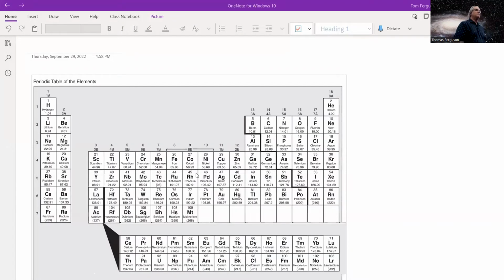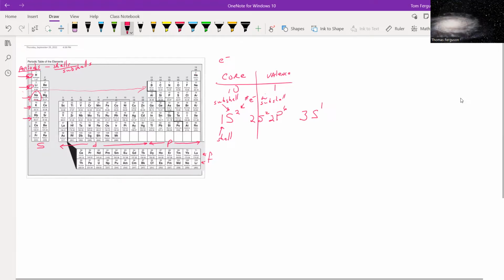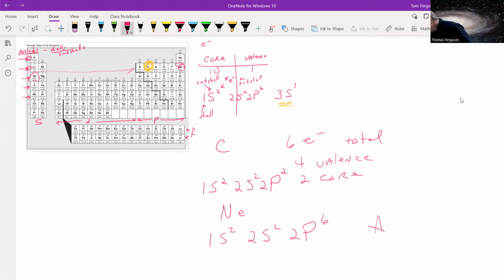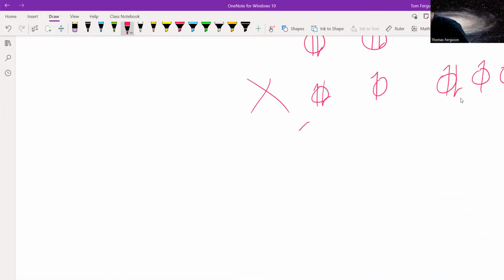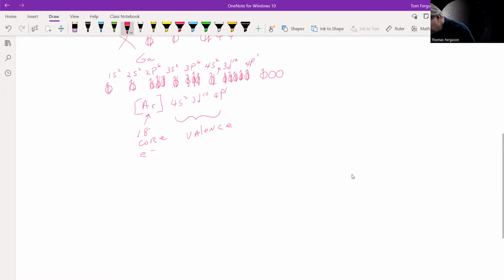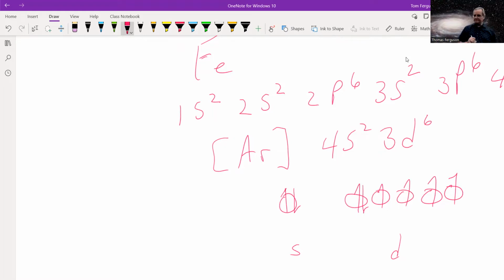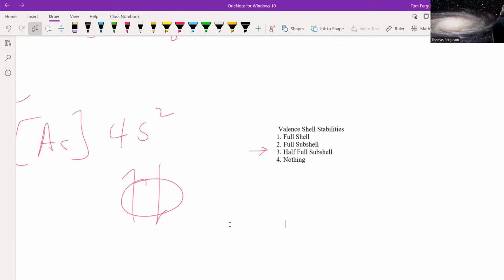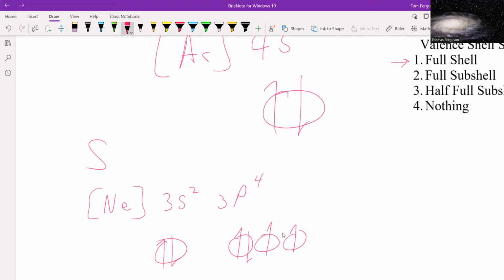Video electronic config 09 29 2022